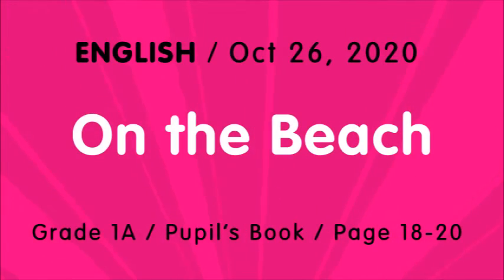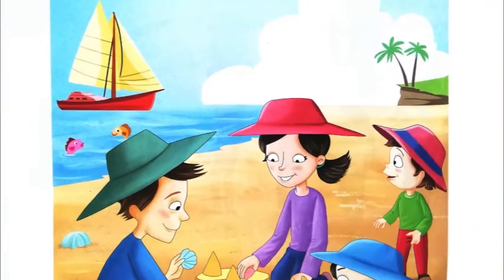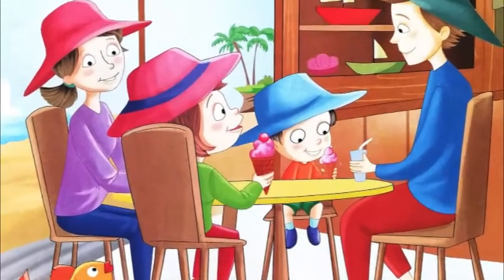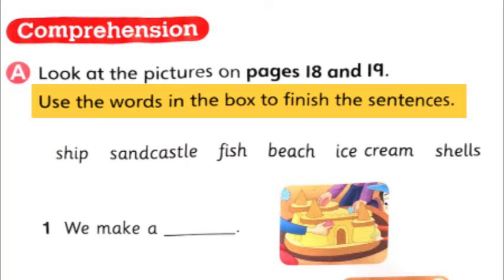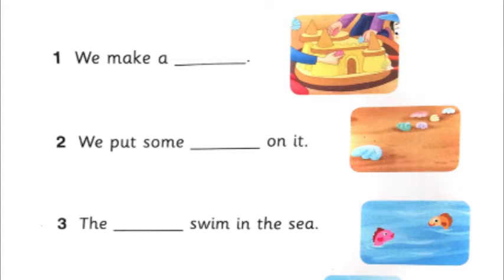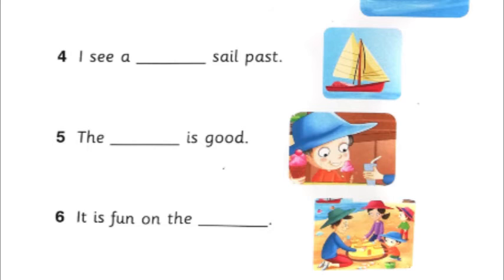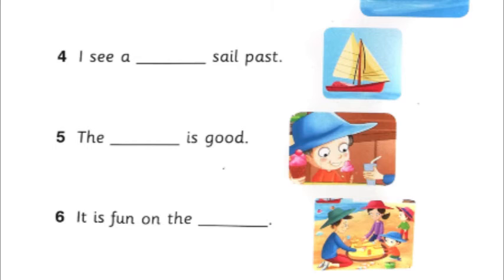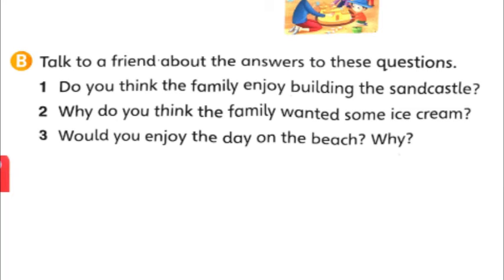20201026 1A ENG On the beach